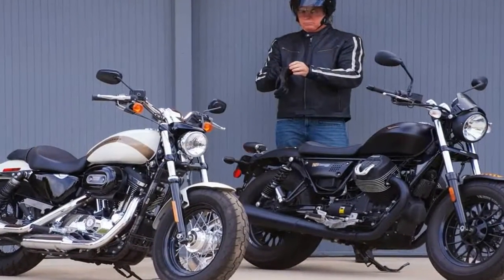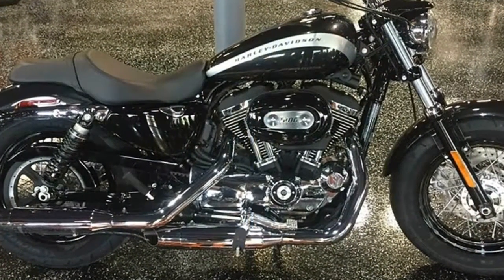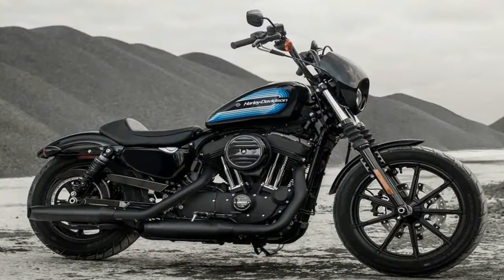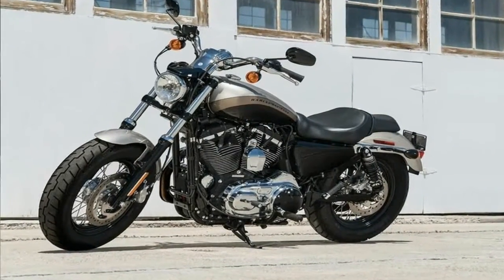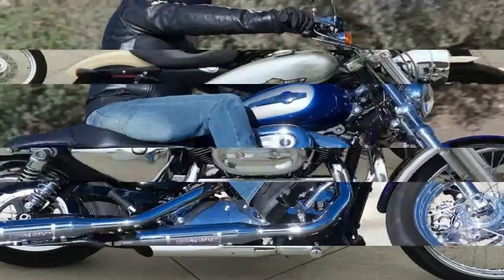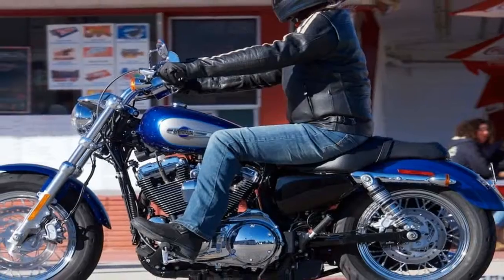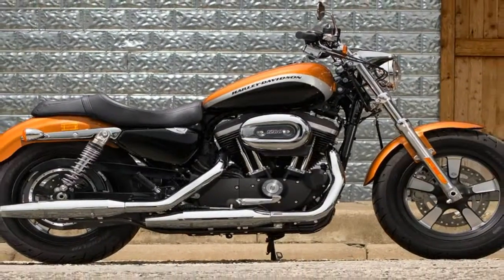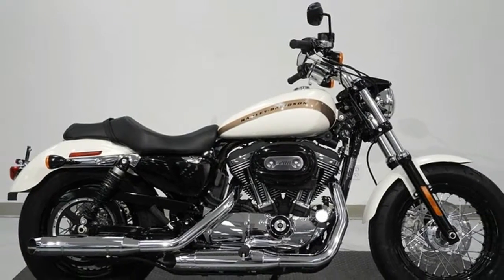Otto Bike l 2018 Harley Davidson Sportster 1200 Custom Price and Engine Overview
Otto Bike l 2018 Harley Davidson Sportster 1200 Custom Price and Engine Overview-The Sportster’s roots go all the way back to the 1952 flathead-powered K-Model. Harley went to an over-head cam engine in ’57 and slapped the XL designator on the family. Conventional wisdom holds that the letters come from “eXperimental modeL” because that’s exactly what it was at the time, a market study to see how well a smaller, sportier product would perform in a market dominated by larger and heavier cruiser-style bikes. I suppose you could call the “eXperiment” a success given that we are still seeing XL models here in 2018.

██████ GET DAILY UPDATES! NOW! ██████